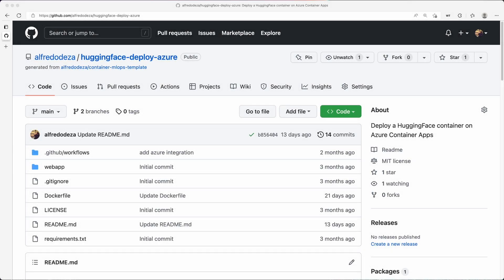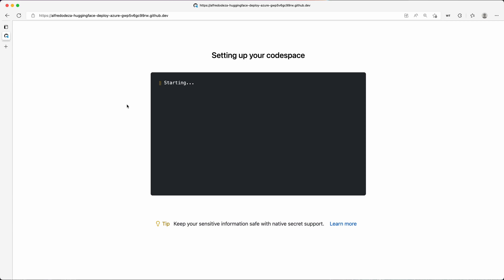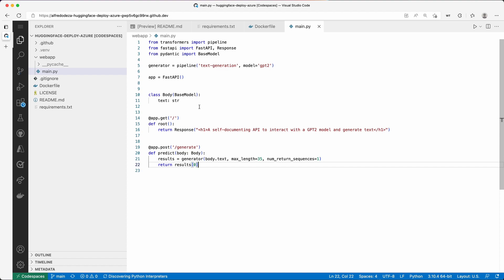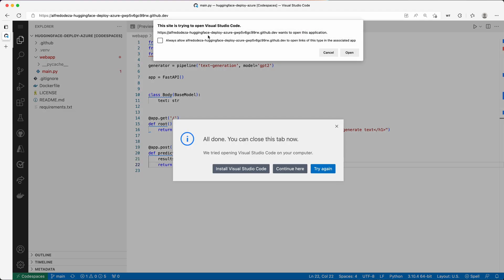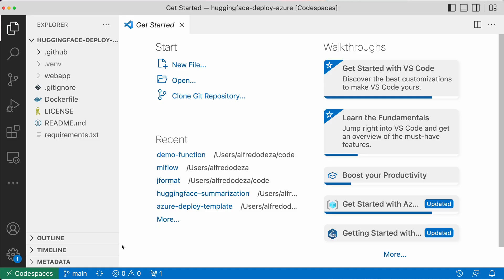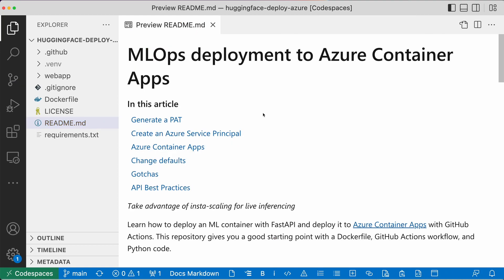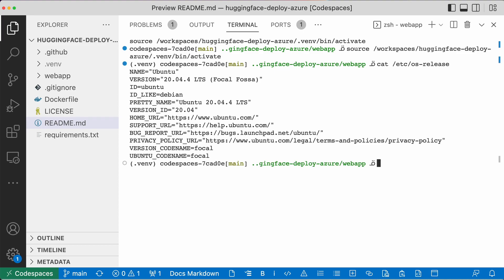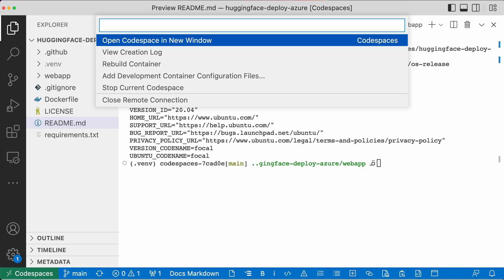Local Visual Studio Code with Codespaces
Learn how to run Visual Studio Code and connect it to a GitHub Codespaces instance